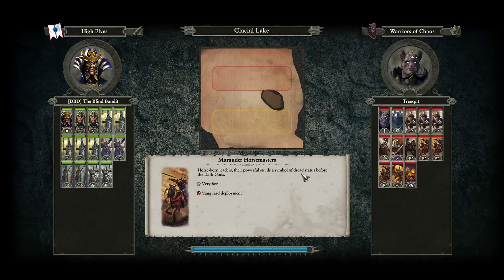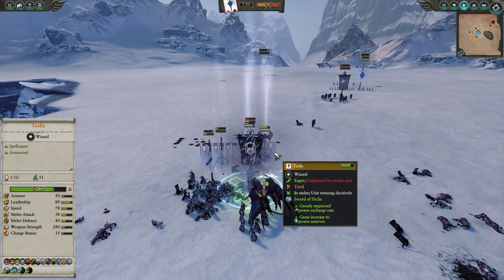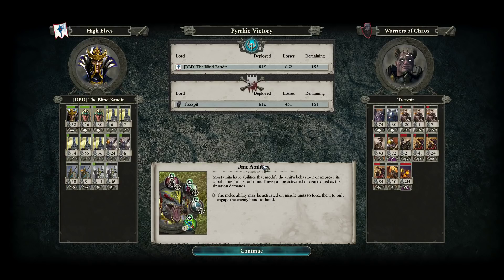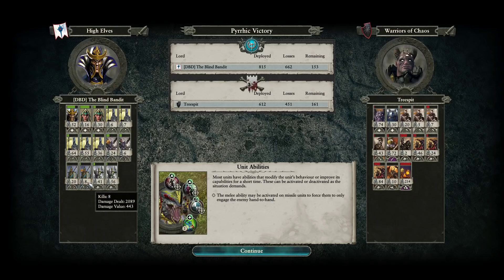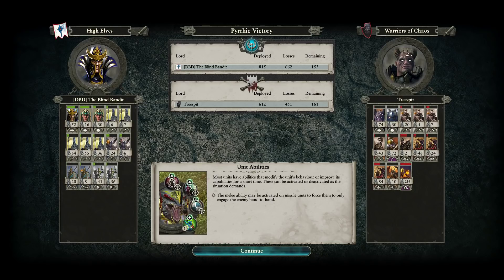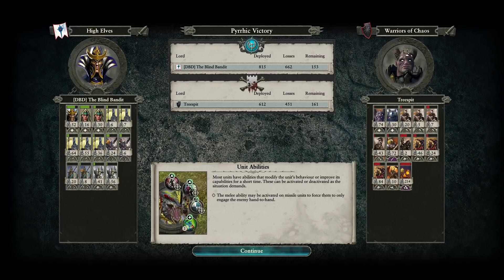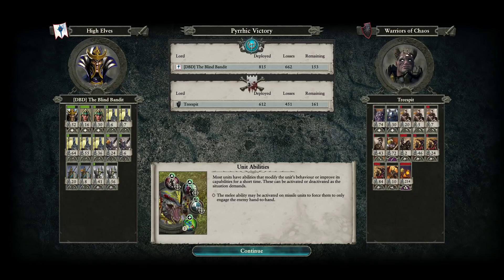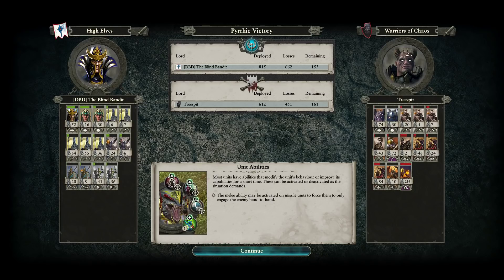The Power Of Basic Archers. High Elves Vs Chaos. Total War Warhammer 2, Multiplayer Gameplay